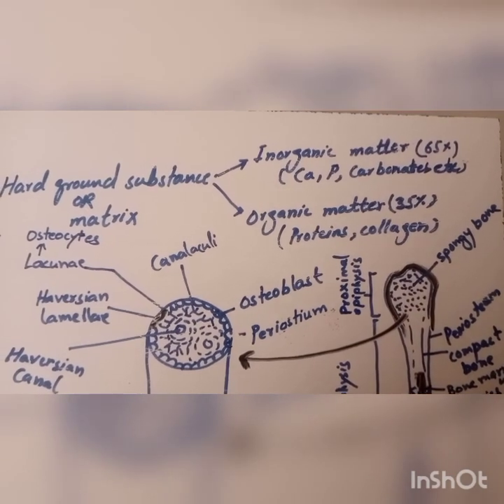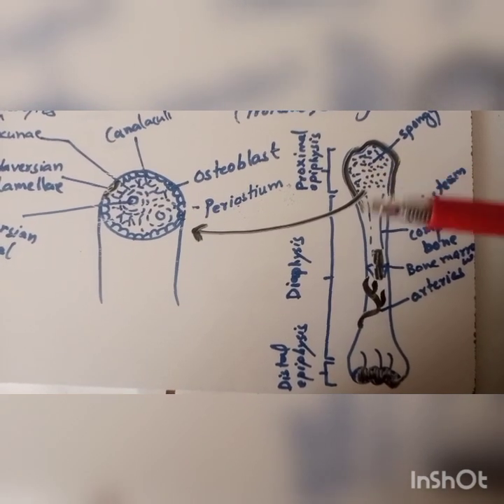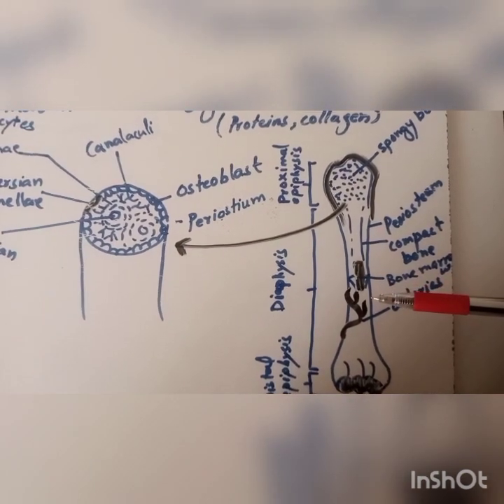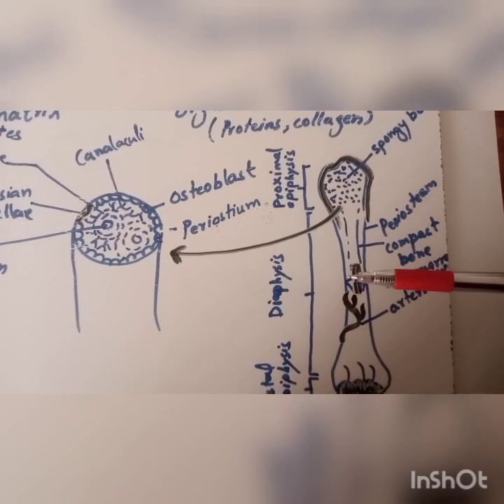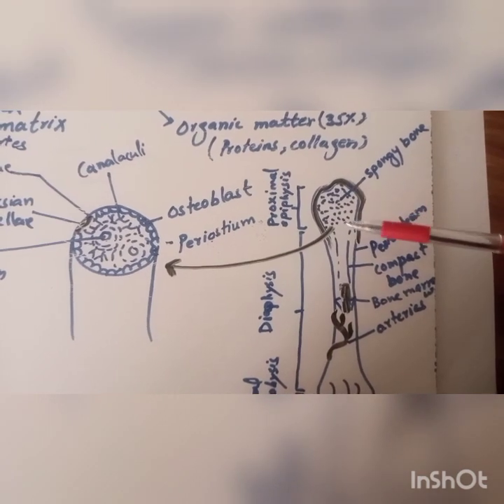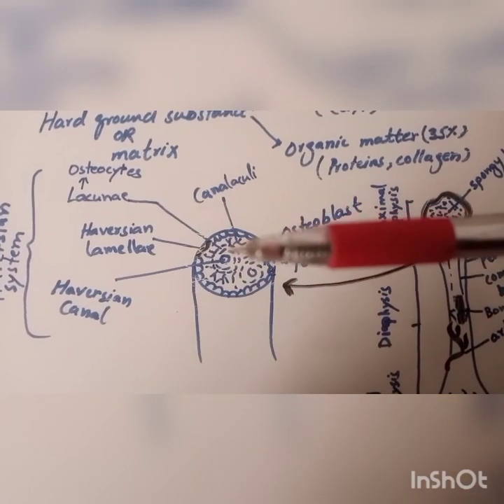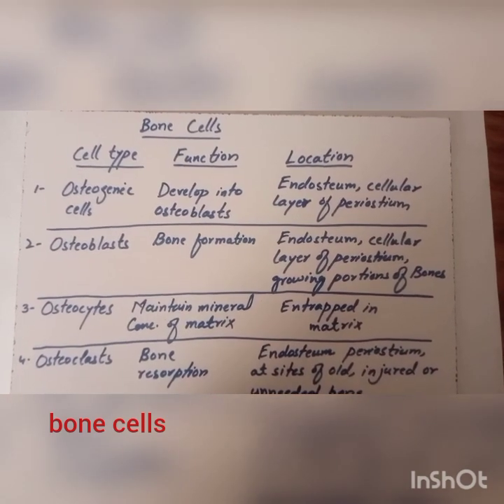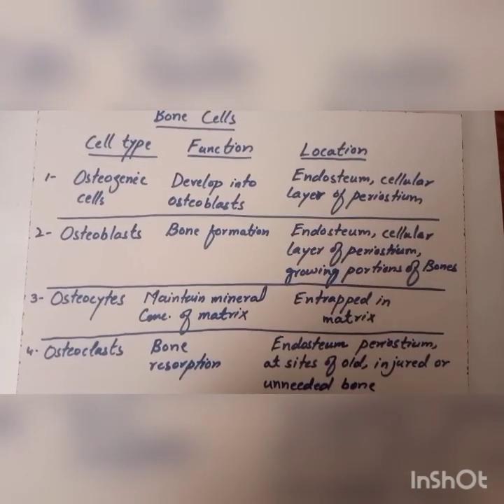HUMAN SKELETON: Anatomy & physiology of bones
The human skeleton is the internal framework of the human body. It is composed of around 250 bones at birth – this total decreases to around 206 bones by adulthood after some bones get fused together. human bones humanbody structure types of bones